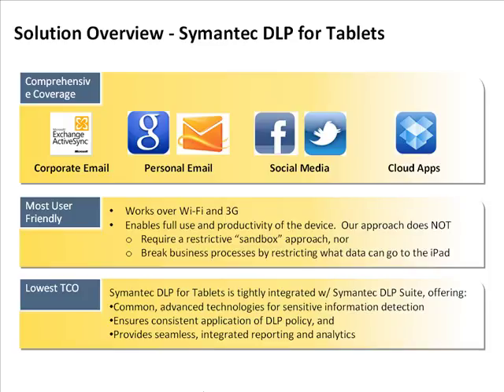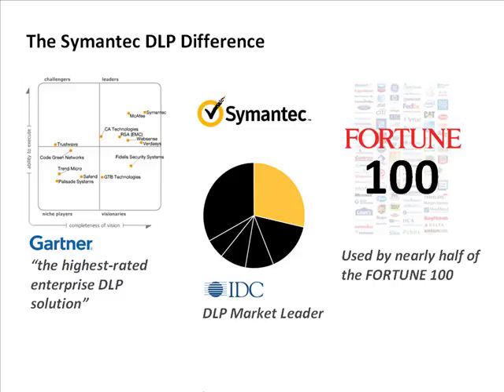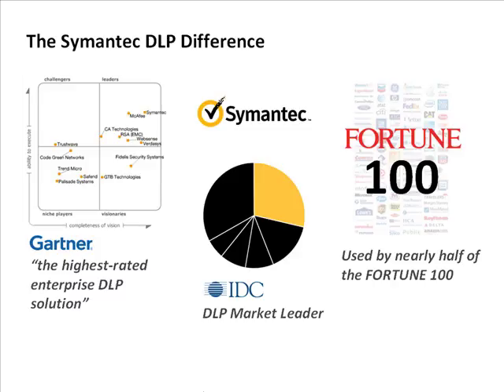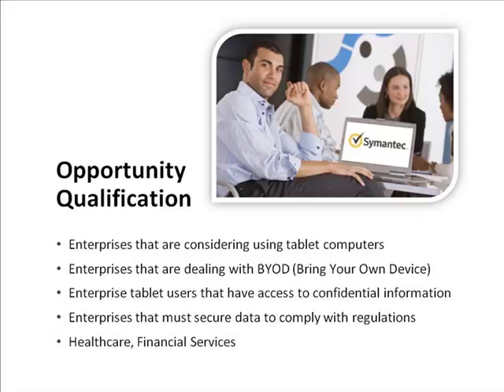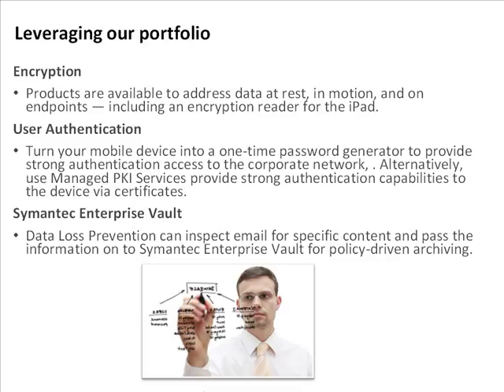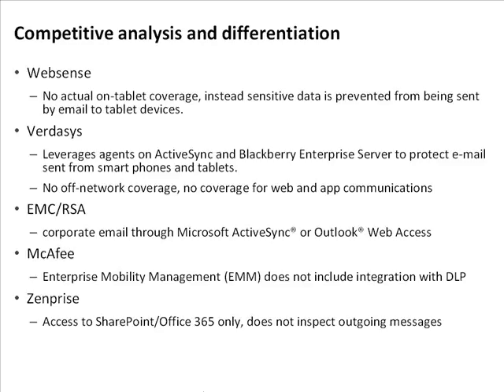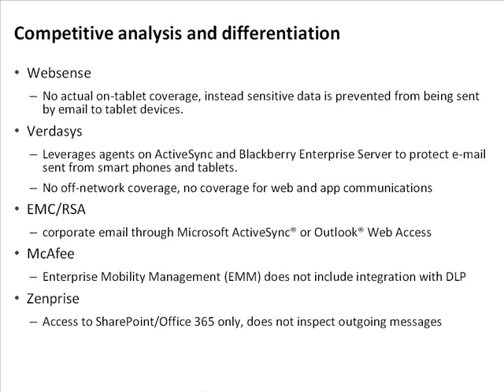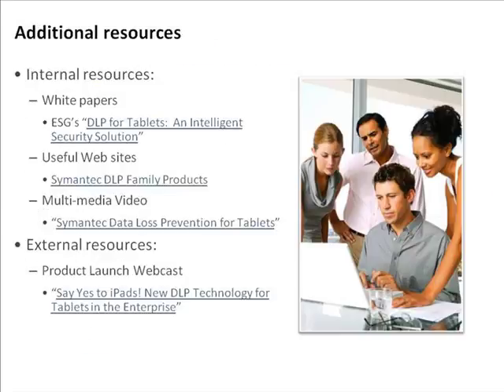Symantec Educational Media Services